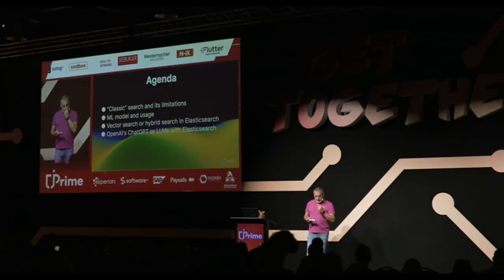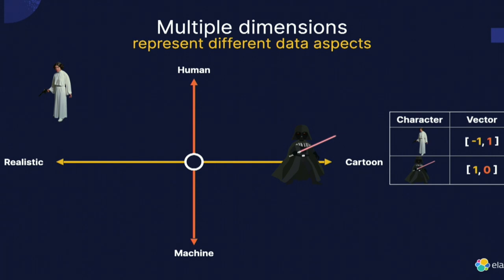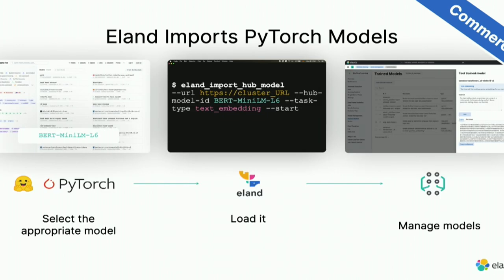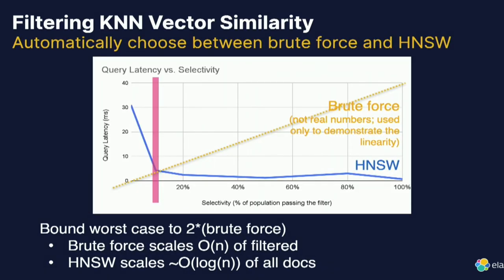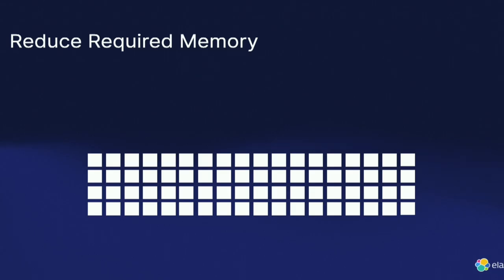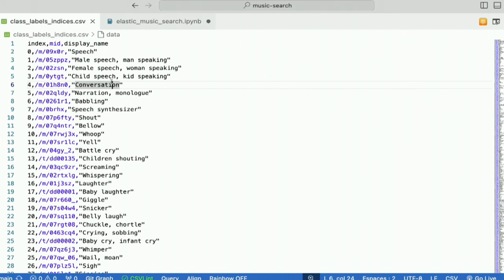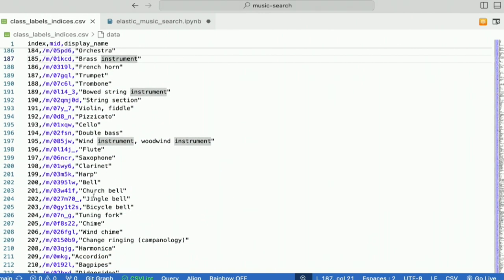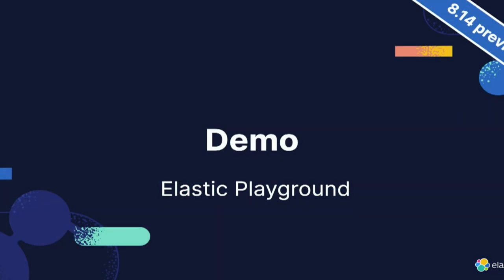Search: a new era, David Pilato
Search is not just traditional TF/IDF any more but the current trend of machine learning and models has opened another dimension for search. This talk explains: "Classic" search and its limitations What is a model and how can you use it How to use vector search or hybrid search in Elasticsearch Where OpenAI's ChatGPT or similar LLMs come into play to with Elastic